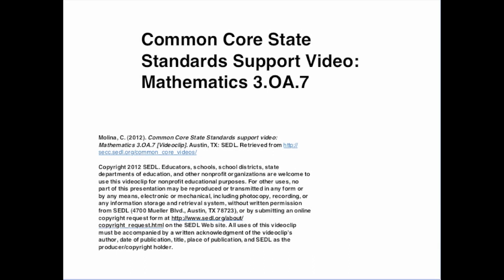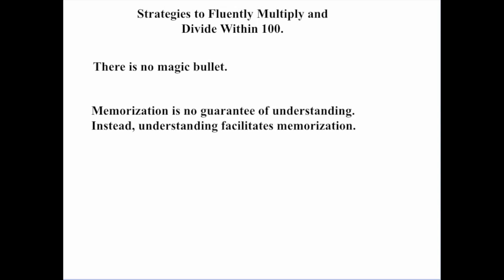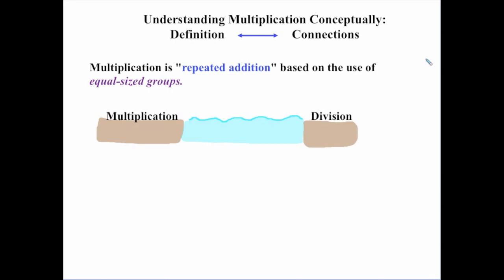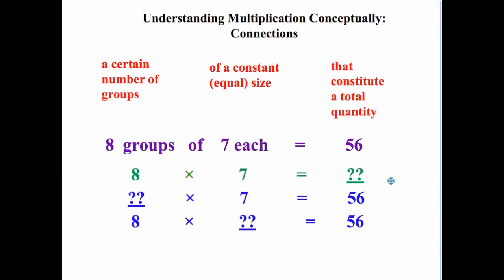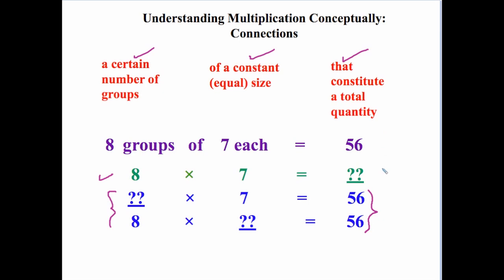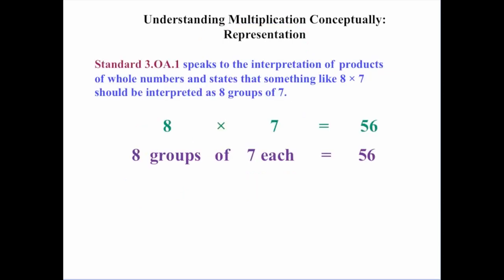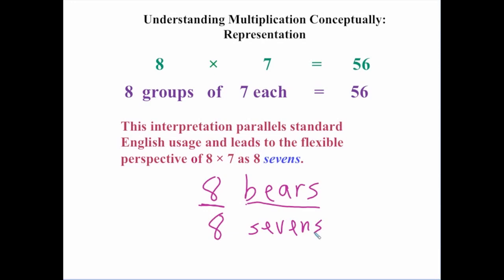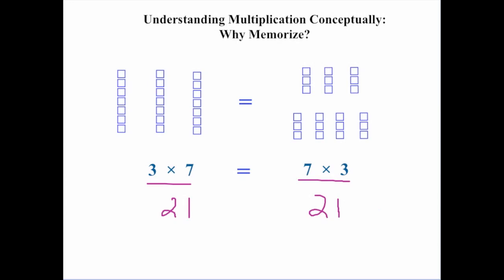3 oa 7p1